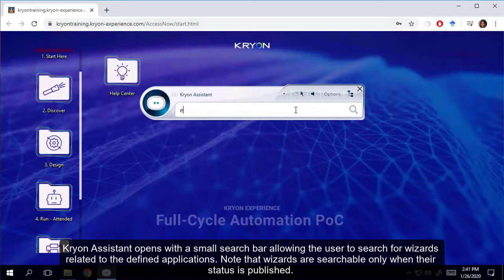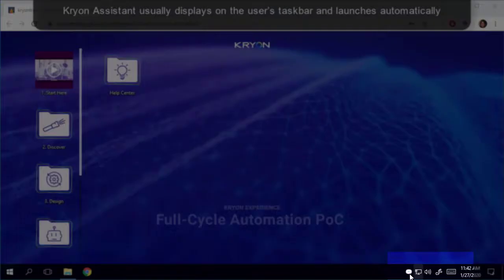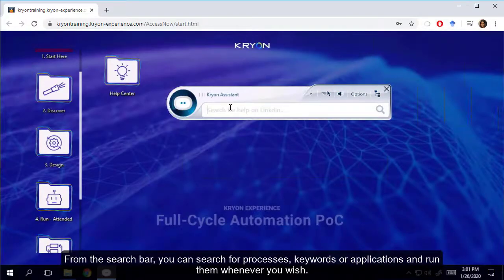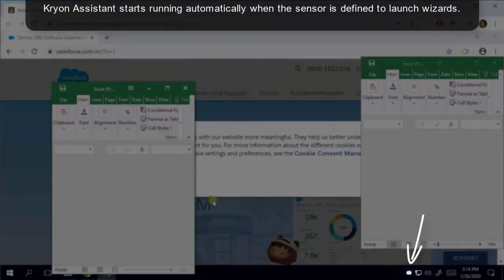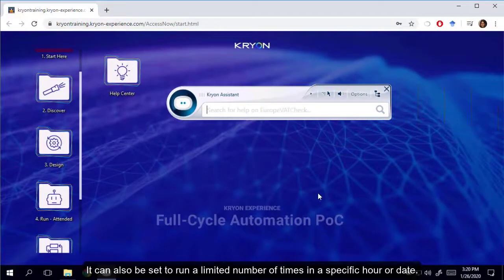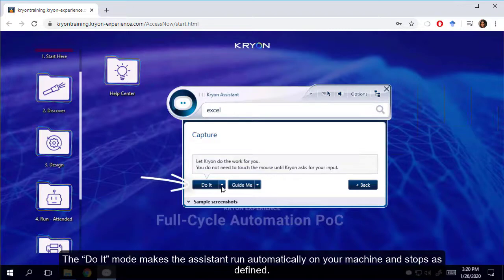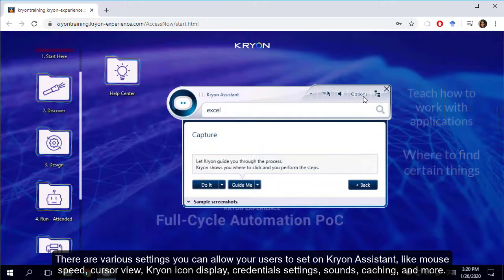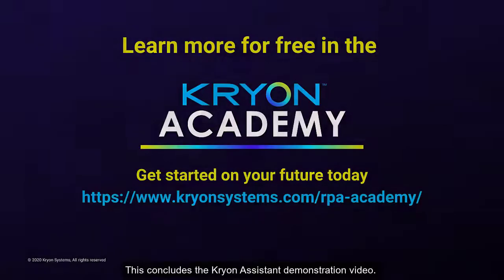Empower your Employees with Interactive Attended Automation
Let Kryon Assistant take care of mundane and repetitive tasks or navigate you through new applications and processes step-by-step so that you can focus on high-value, rewarding activities.

Want to learn more? Request a personalized demo now